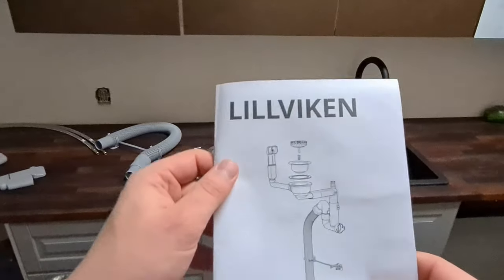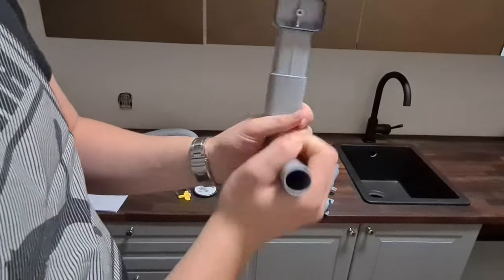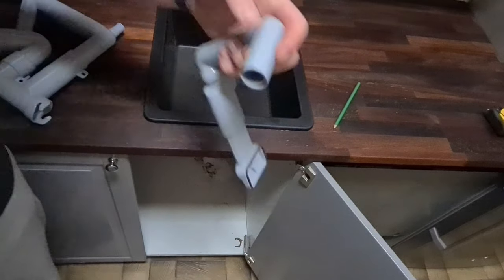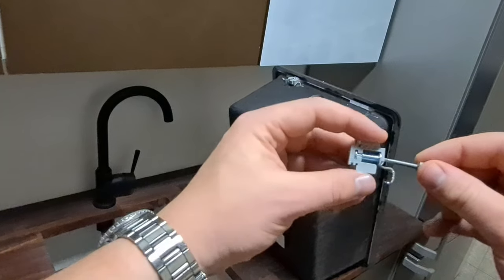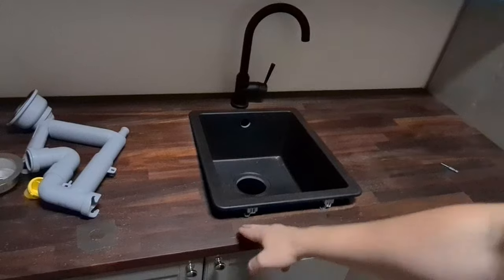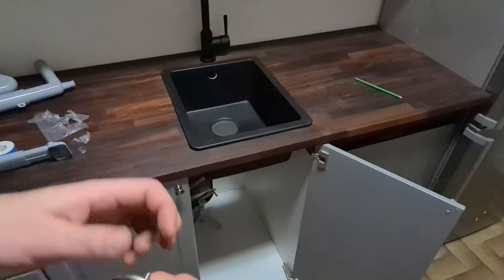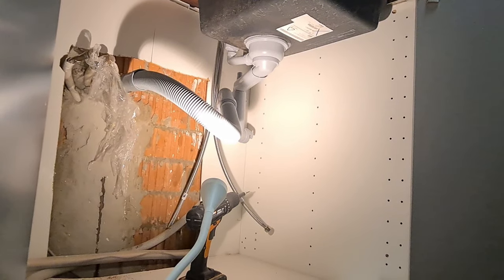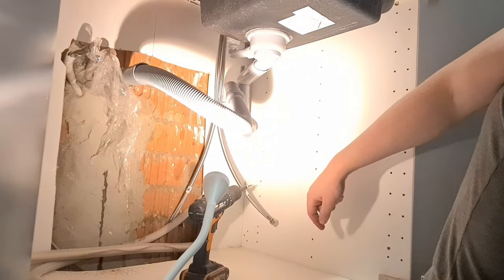Detailed description | Ikea - Installing Lillviken trap and Kilsviken sink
DIY kitchen installation process of Lillviken draining system and Kilsviken sink. Additionally a time-lapse is added of the tubes connection to main watersupply.